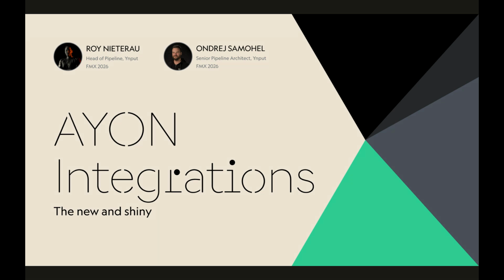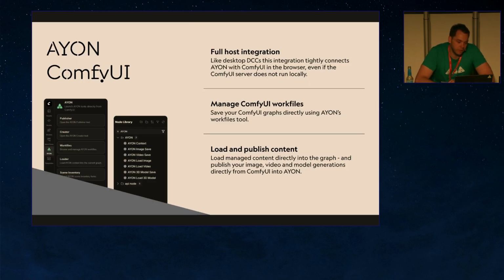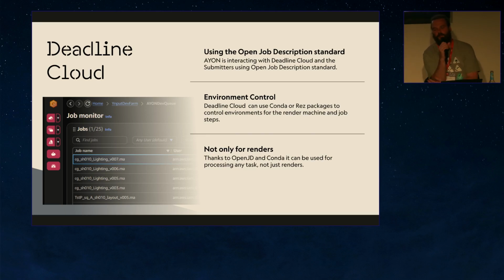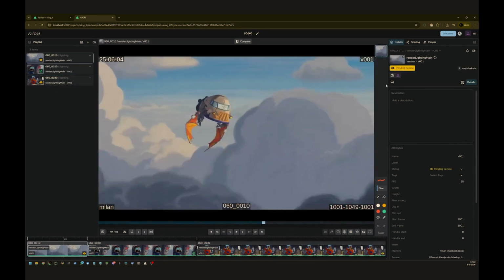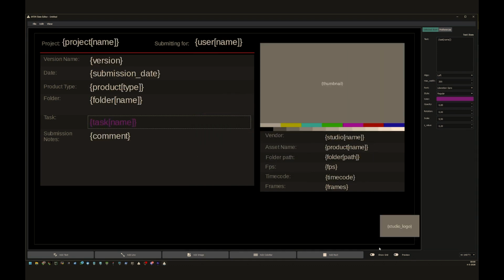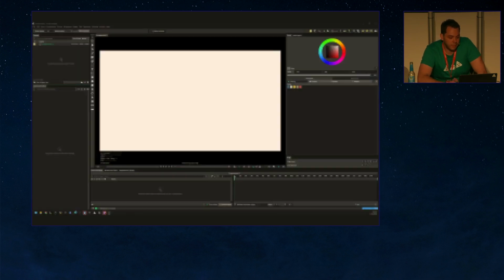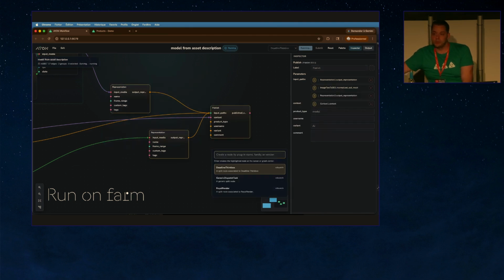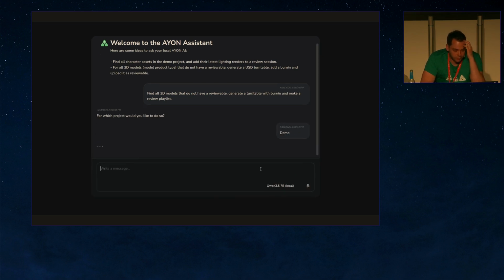Powering Pipelines with Integrations: ComfyUI, Deadline Cloud, OpenRV + more | FMX 2026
Presented by Ondrej Samohel, Senior Pipeline Architect, and Roy Nieterau, Head of Pipeline.

AYON’s value does not stop at tracking work in a browser. It also depends on how well it connects into the tools artists use every day.

This session will highlight a selection of newer AYON integrations, including support for generative AI workflows with ComfyUI, scaling render farms for burst capacity by tapping into AWS Deadline Cloud,  an overhauled OpenRV integration with the AYON side panel built in, and Marvelous Designer integration for garment design, simulation, and animation tracked through the AYON pipeline.

The session will also show how AYON helps launch tasks directly into DCCs, load scenes with the right dependencies, and handle naming conventions and publish locations in the background so artists can stay focused on the work itself.